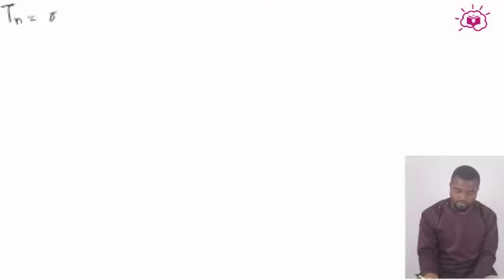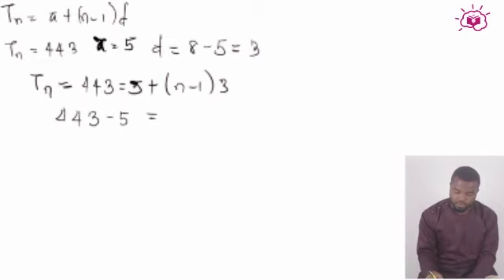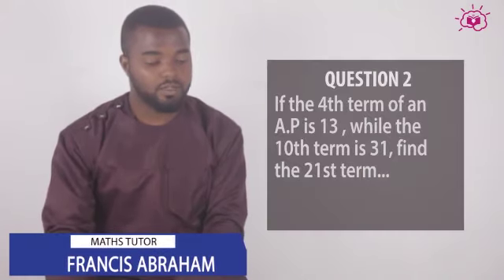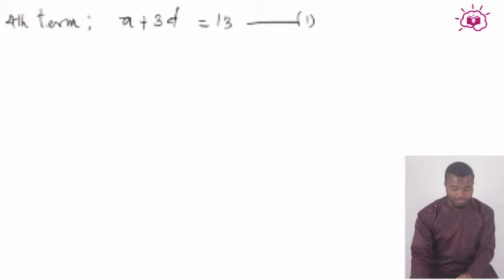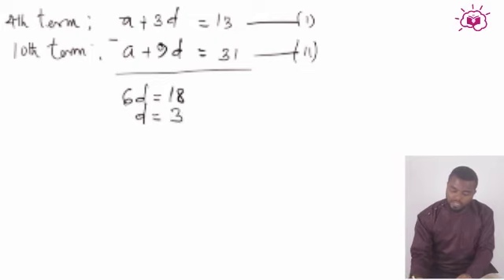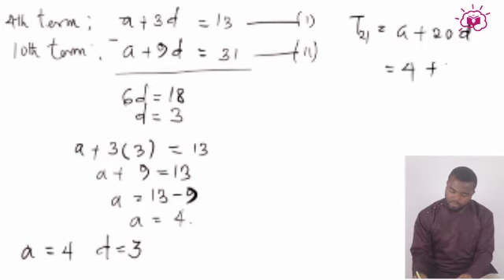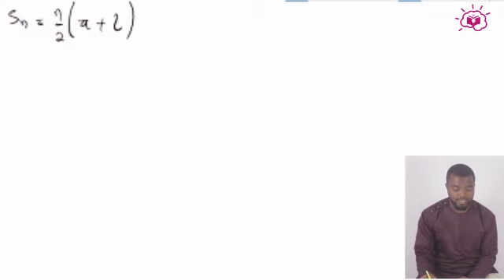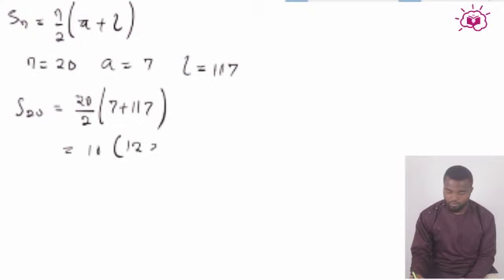4 Waec And Jamb Series And Sequence (Mathematics Tutorial for WASSCE)